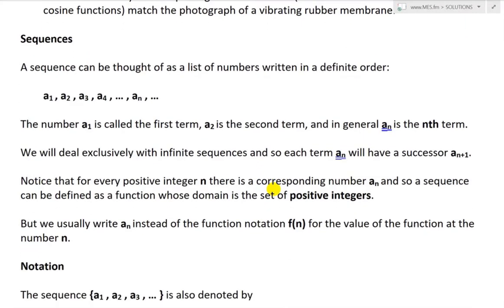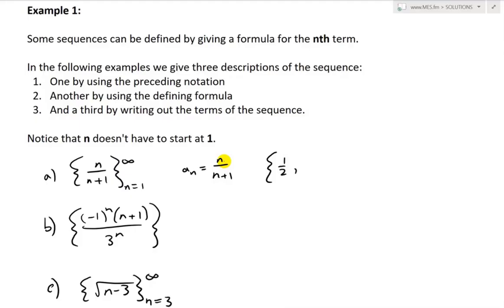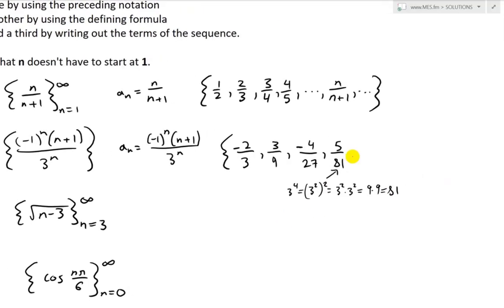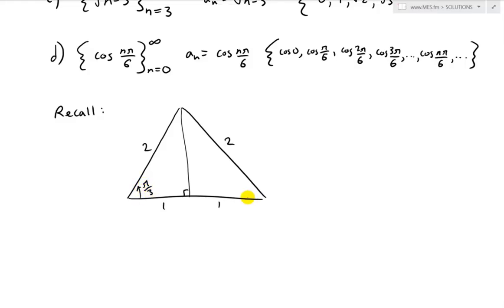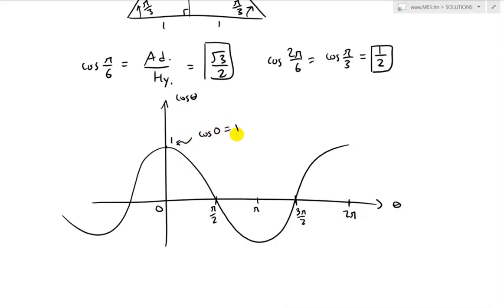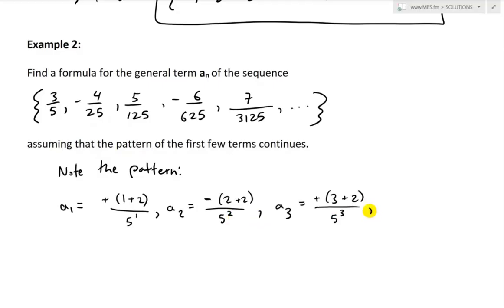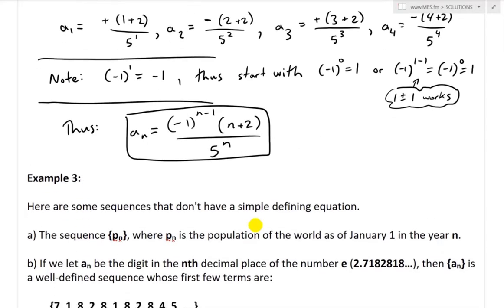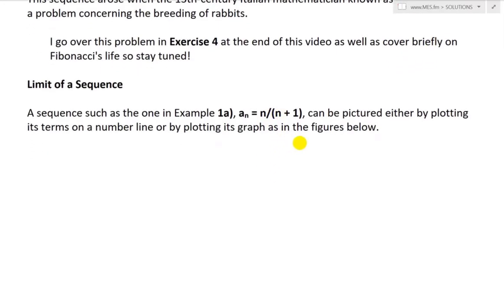Sequences: Definition, Notation, Fibonacci, and Examples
In this video I go over sequences, which are just ordered lists of numbers, the notation used to describe them, and several examples to illustrate how to obtain the general formula of the terms of a sequence. I also discuss briefly discuss the famous Fibonacci sequence, which is defined recursively by adding up the previous two terms.

Timestamps:

- Sequence is an ordered list whose domain is the set of positive integers: 0:00
- Notation of a sequence {a_n}: 0:52
- Example 1: Expanding out sequences from their formulas: 1:37
  - Exact trig ratios from equilateral triangle: 7:12
- Example 2: Finding formula of a sequence: 11:25
- Example 3: Sequences without simple defining equations: 15:19
  - Fibonacci sequence is defined recursively: 16:12